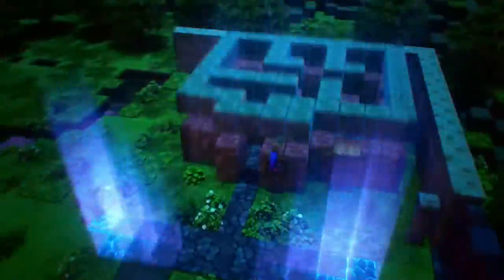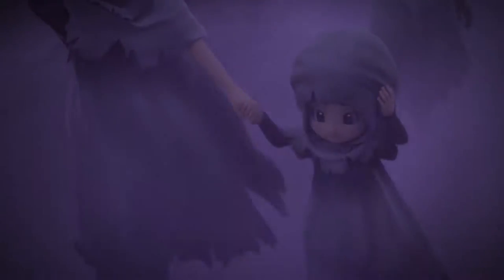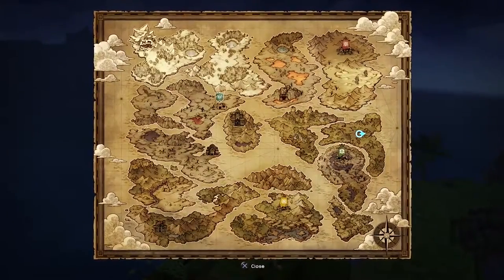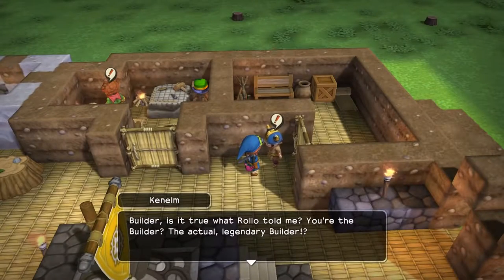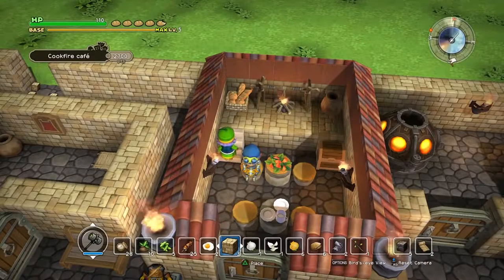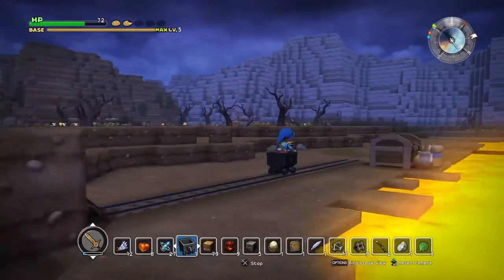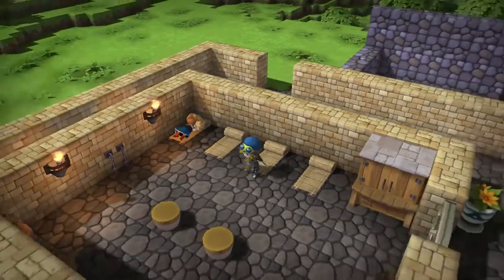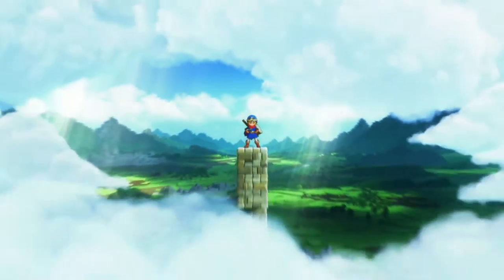Dragon Quest Builders - Tout sur le jeu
Toutes les informations sur Dragon Quest Builders sont disponibles sur PlayFrance